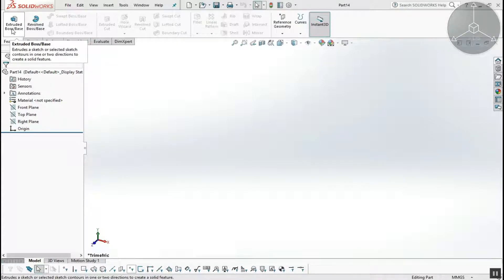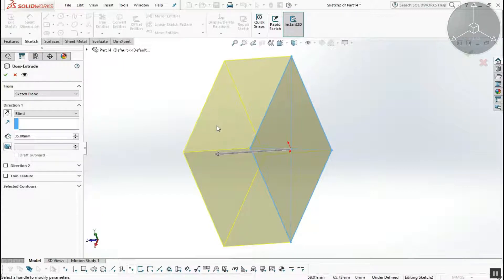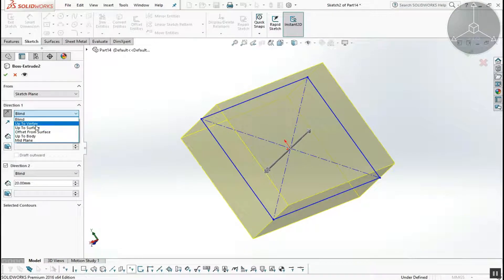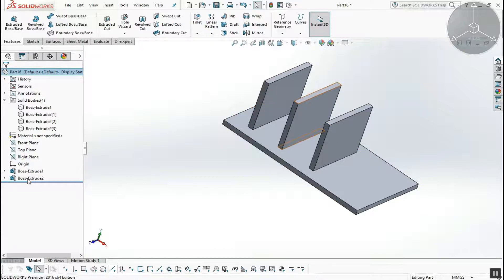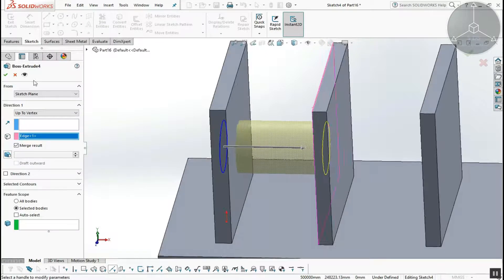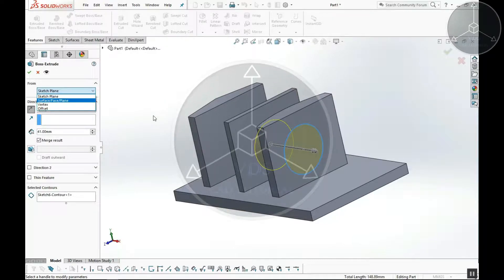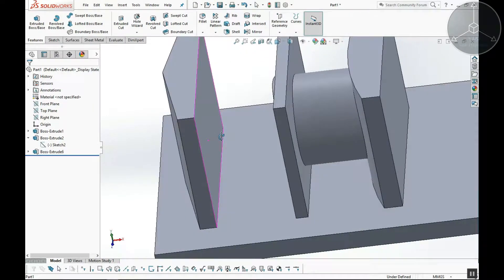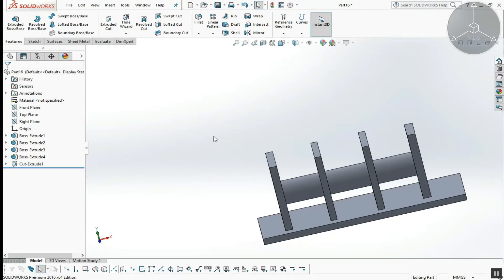CLASS 6 – EXTRUDE BOSS/BASE & EXTRUDE CUT IN SOLIDWORKS EXPLAINED IN தமிழ் TAMIL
In this video EXTRUDE BOSS or BASE AND EXTRUDE CUT command in solidworks is explained Tamil language. Here we explained about different methods in extrude command like blind, Upto surface, Upto body, Midplane etc are explained in detail